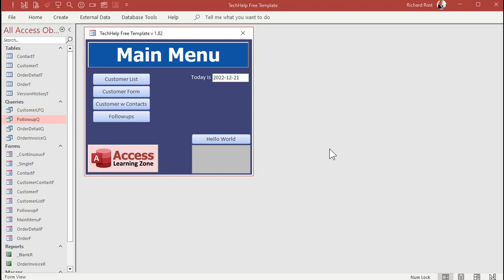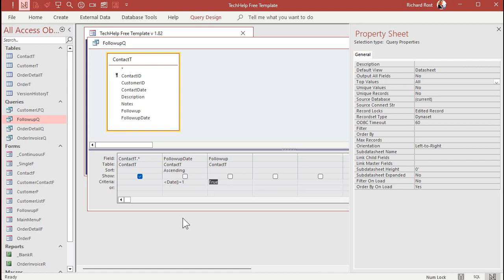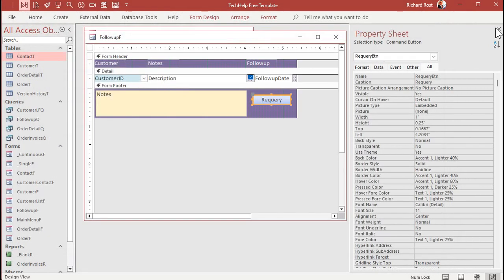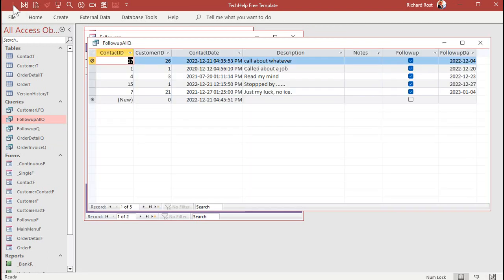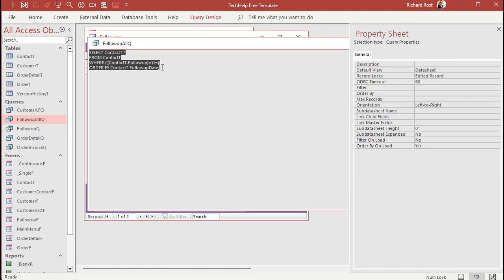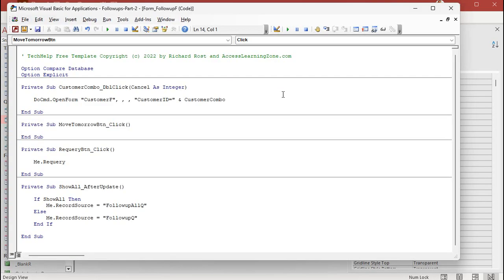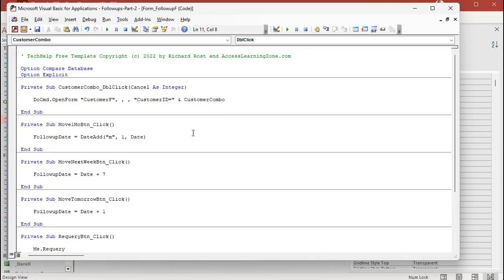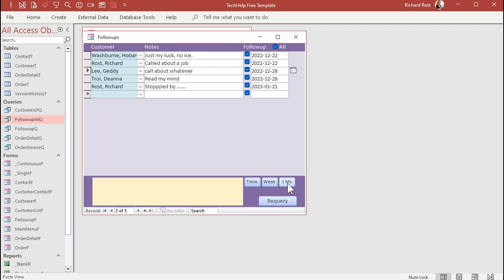Create a Customer Followup Database in Microsoft Access: Part 3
In this Microsoft Access tutorial, we're continuing work on our Followup database. We will set the default value for whether or not a new record is a followup to Yes on the followup form. We will modify our query to not show future followups. We will then add a checkbox on the form so we can optionally see future followups or not. Then we'll make buttons to move followups ahead 1 day, 1 week, or 30 days.